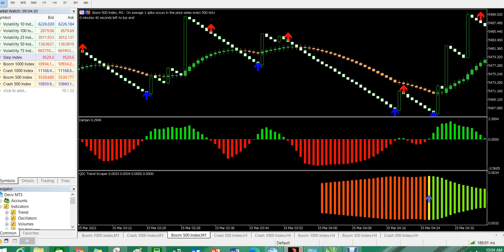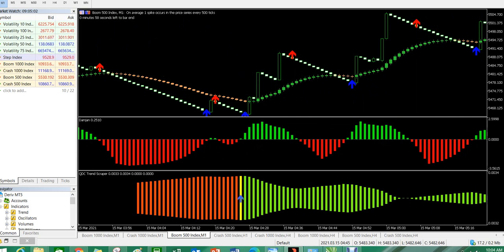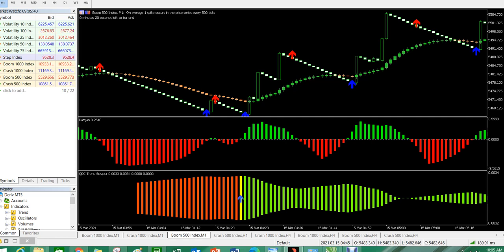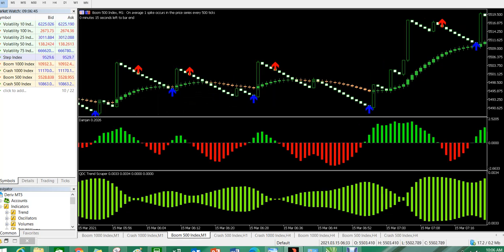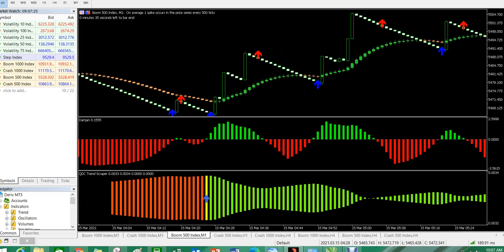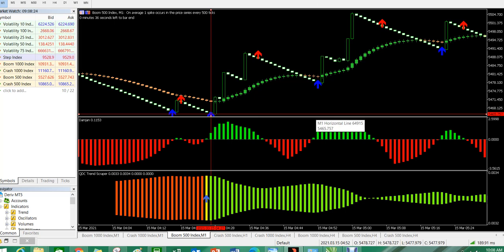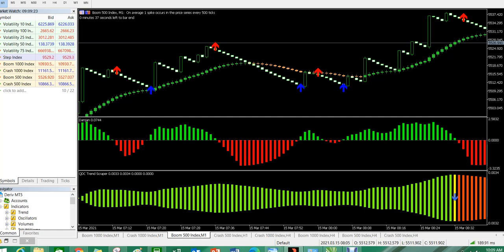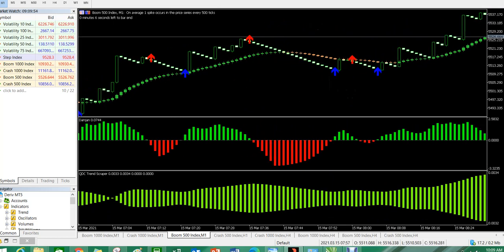🔴 A Successful Spikes Trading Strategy For BOOM And CRASH | Binary.com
🔴 A Successful Spikes Trading Strategy For BOOM And CRASH | Binary.com | Make Money Online | Deriv.com

Trading Rules:

1.

2. Fund Account to use real money or practice with demo fund first before using real money.

or